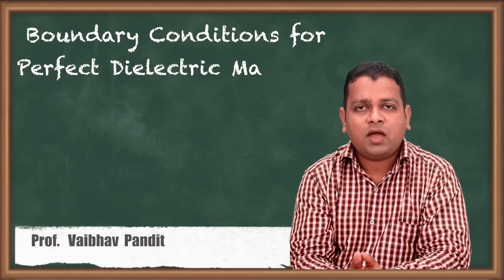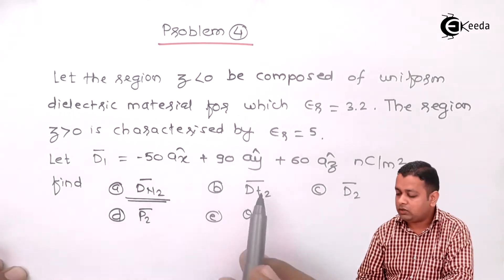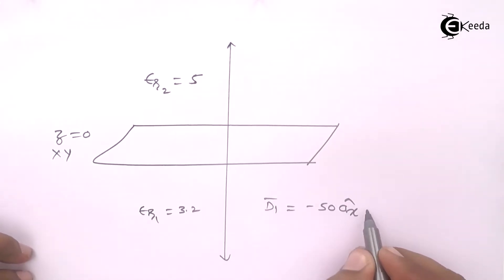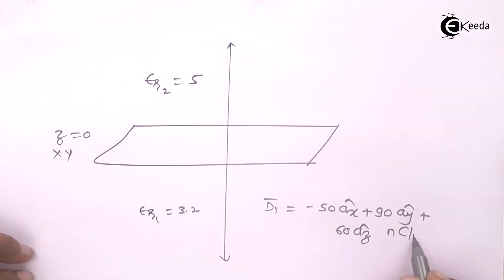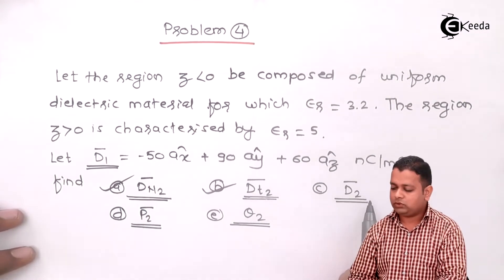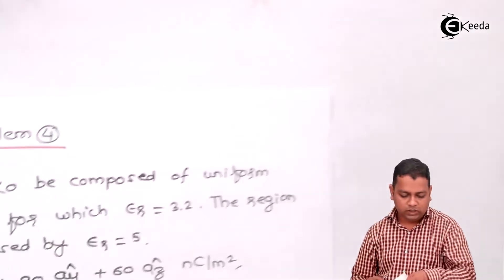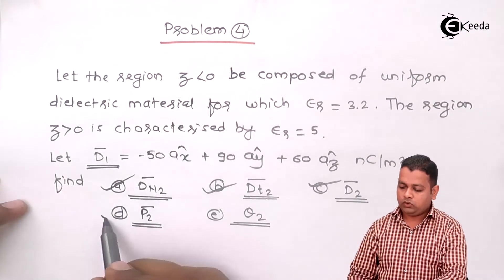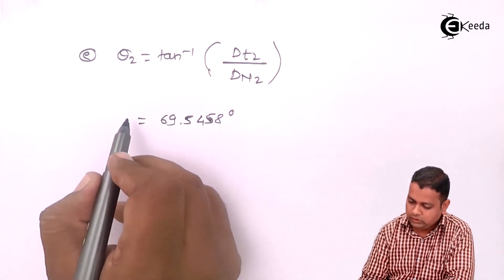Boundary Conditions for Perfect Dielectric Materials Problem 4 - Conductors and Dielectrics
Video Name - Boundary Conditions for Perfect Dielectric Materials Problem 4

Chapter - Conductors and Dielectrics

Happy Learning